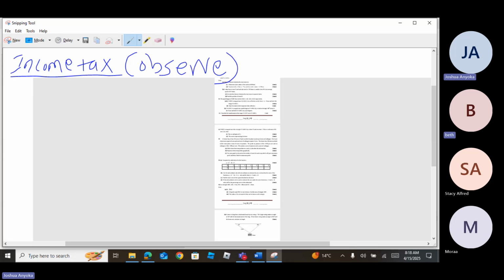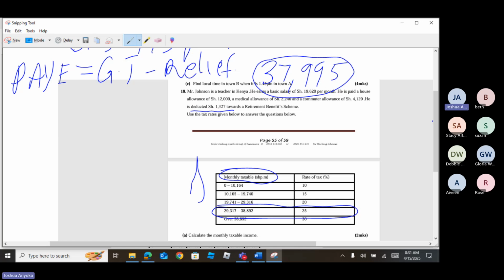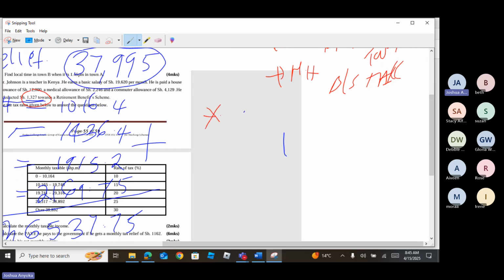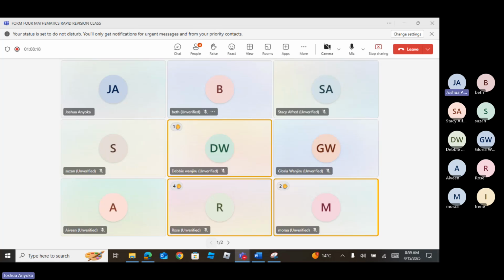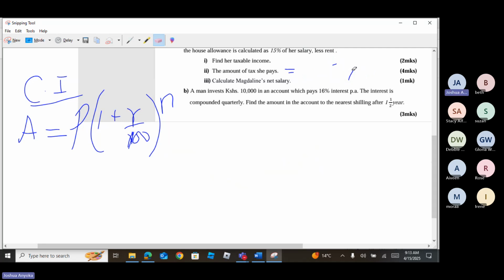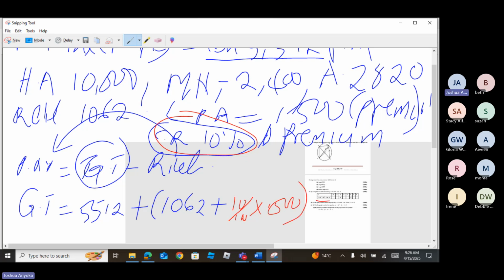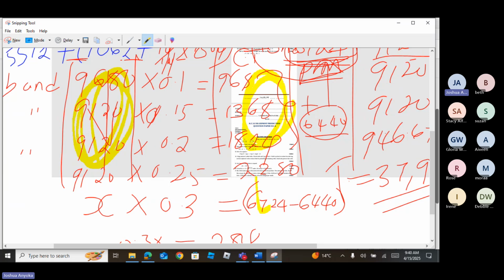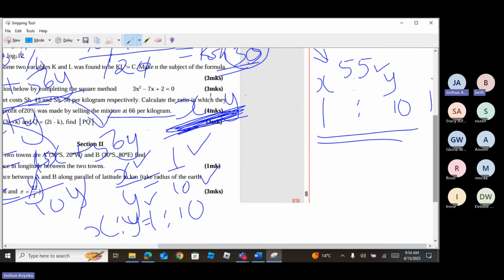DAY 2 - FORM FOUR MATHEMATICS RAPID REVISION CLASS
INCOME TAX AND MIXTURES